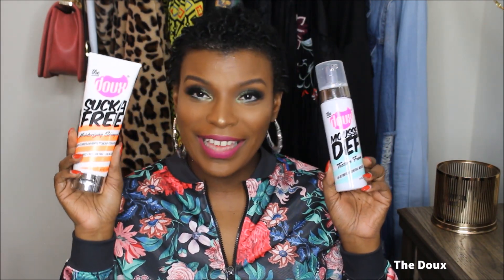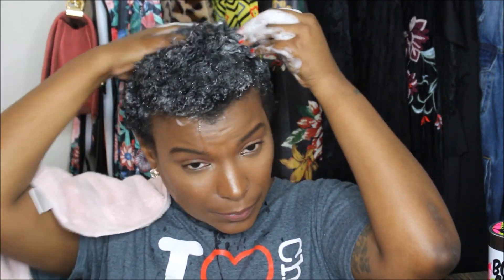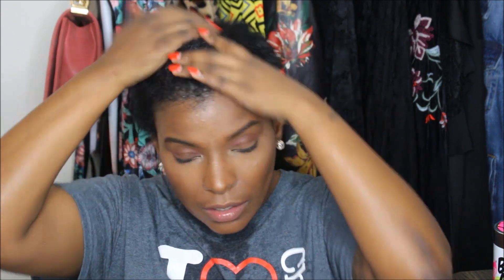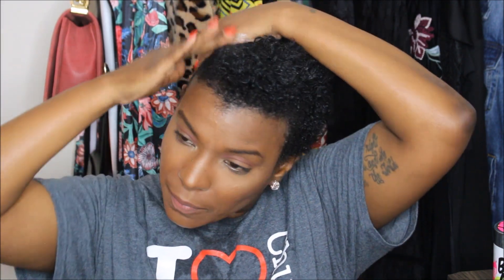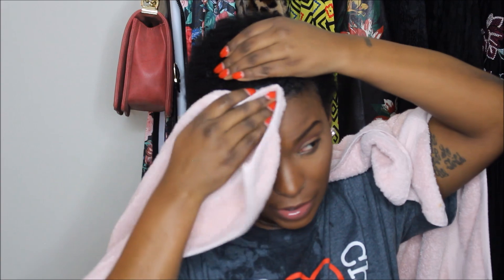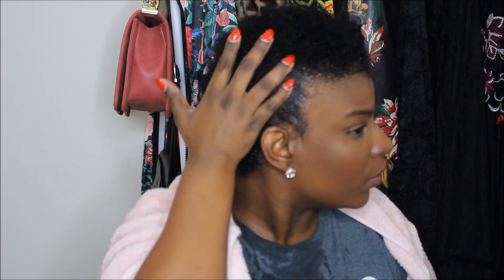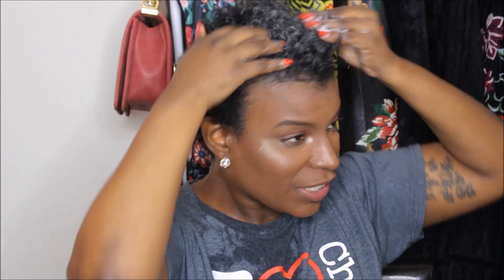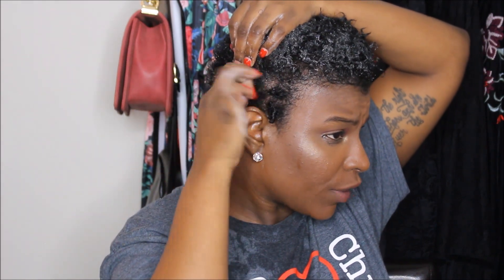First impressions: The Doux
Hello loves,

In today's video I am bringing you guys something that is rare on my channel. A hair product review. This line is now available in select Targets and is making an impression on the natural hair community. These products are designed for all hair types in mind, weather you rock your hair straight or curly.

On behalf of CurlsCultureCouture I want to thank The Doux for sending us their products to try.

You can pick these products up at select targets or order them online at target.com